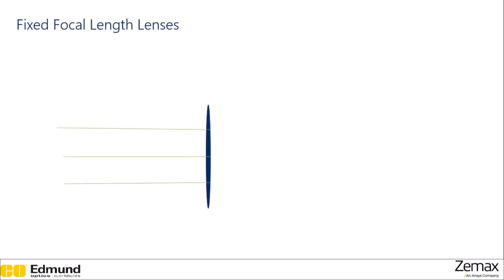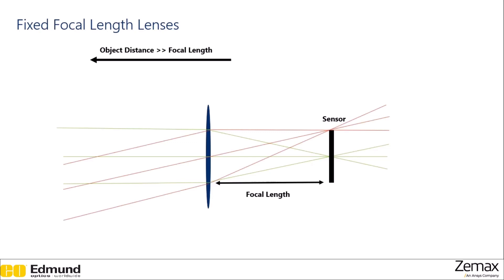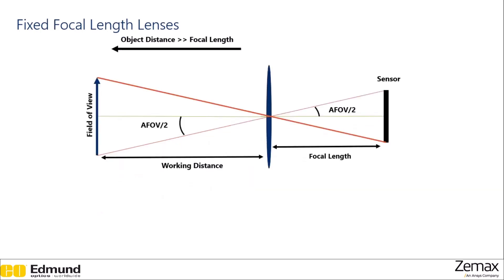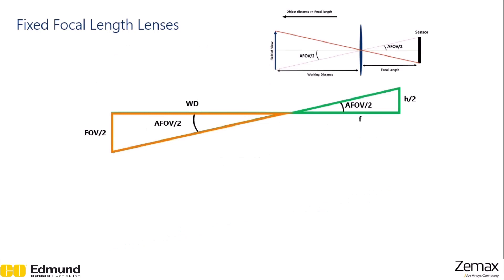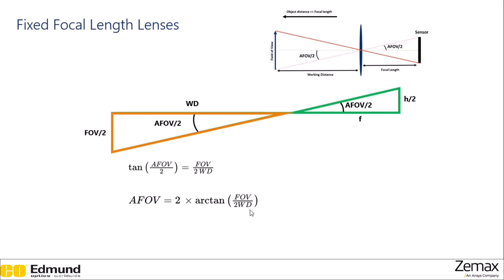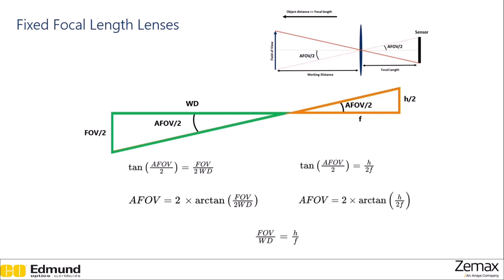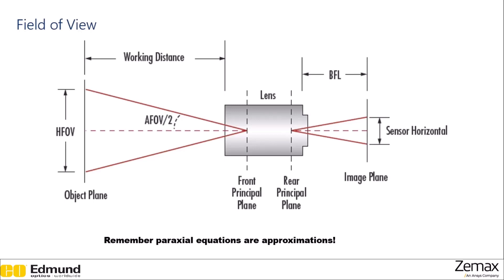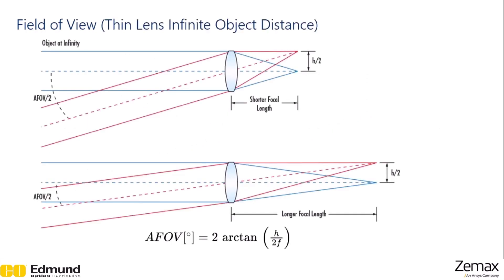Focal Length and Field of View — Lesson 4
In this lesson, we will look at focal length and field of view and understand how they are related to each other.